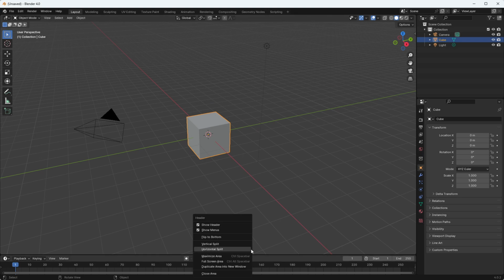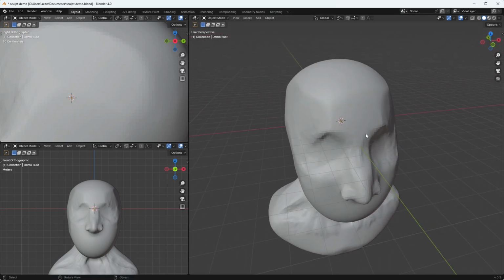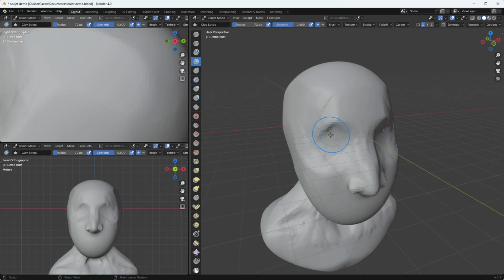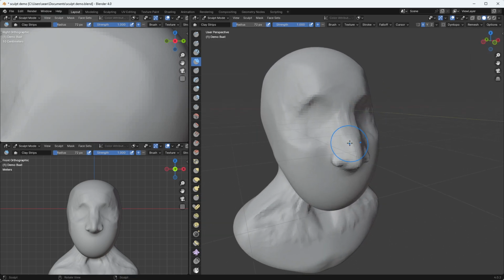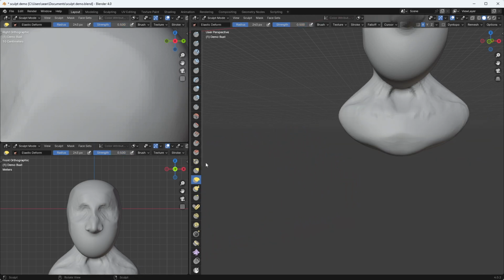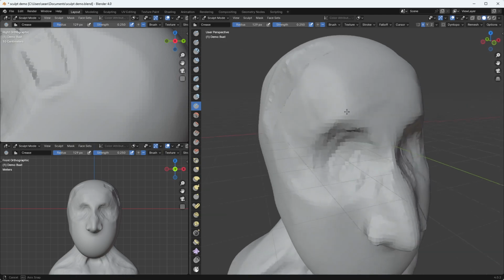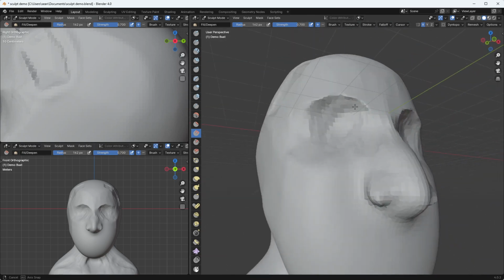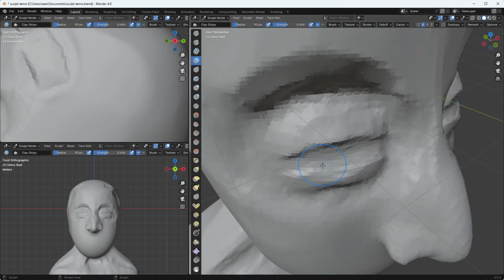#7: Basic Sculpting Tools